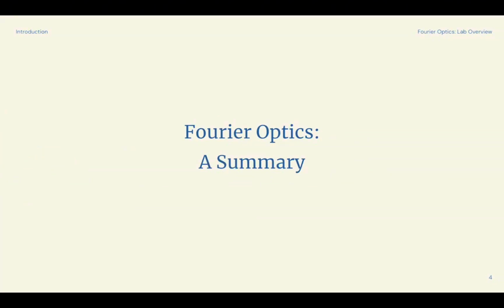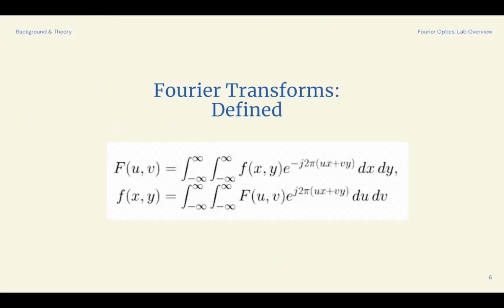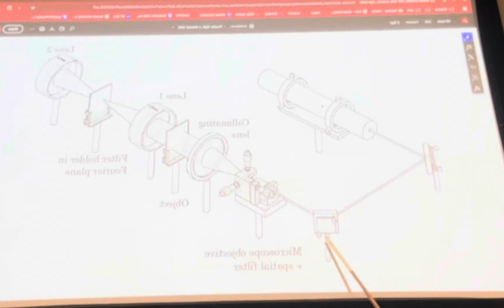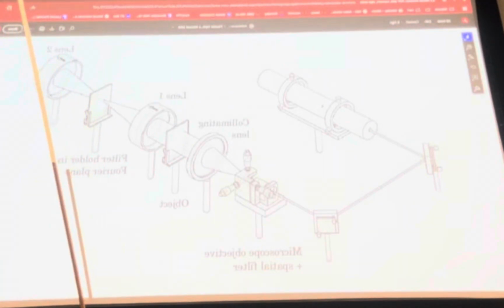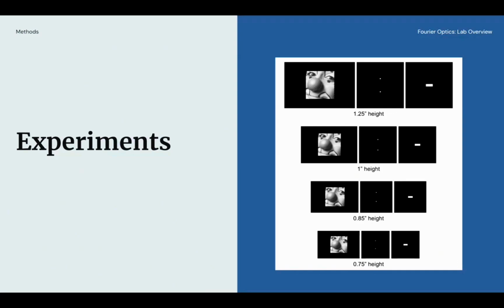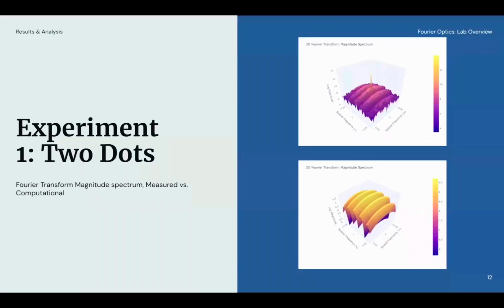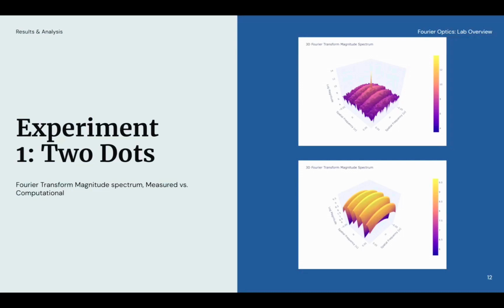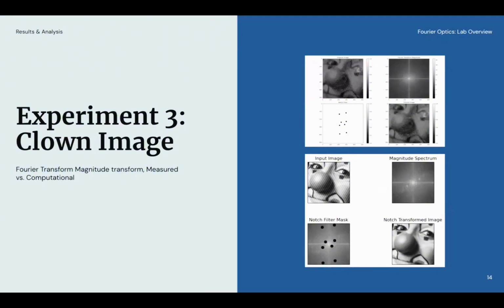2024 Project: Fourier Optics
This comprehensive report explores the principles and applications of Fourier optics through a series of three structured experiments. The students constructed a full optical Fourier transform system using a He-Ne laser, spatial filters, and a 4f lens configuration to validate theoretical predictions and investigate practical image processing applications.

Experiment I examined the Fourier transform of two vertically separated points, demonstrating that the optical system produced horizontal fringes in the frequency domain as expected. The experimental results were validated using theoretical models and synthetic simulations, with correlation analysis used to quantify agreement.

Experiment II focused on the Fourier transform of a rectangular aperture. The results exhibited characteristic sinc-function behavior in both horizontal and vertical directions, confirming the predicted intensity profiles and symmetry of the diffraction pattern.

Experiment III applied spatial frequency filtering to remove periodic noise from images. Using a physical mask in the Fourier plane, the team successfully eliminated high-frequency components corresponding to unwanted noise, illustrating the utility of Fourier optics for real-world image processing tasks.

Across all experiments, data was captured with high-resolution imaging and analyzed using Python. The students applied statistical tools, including Pearson correlation coefficients and RMS deviations, to compare experimental results with theoretical expectations and synthetically generated data.

The project demonstrates a successful implementation of Fourier optics for both foundational validation and practical image enhancement, highlighting its significance in modern optics, signal processing, and computational imaging.